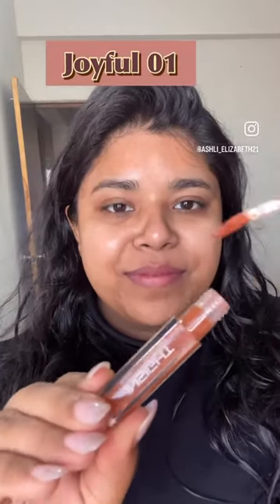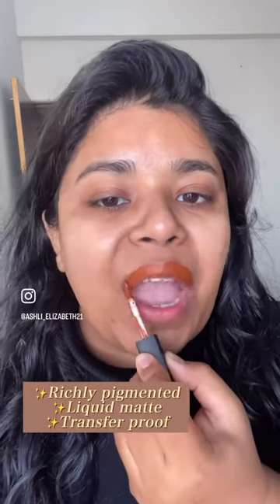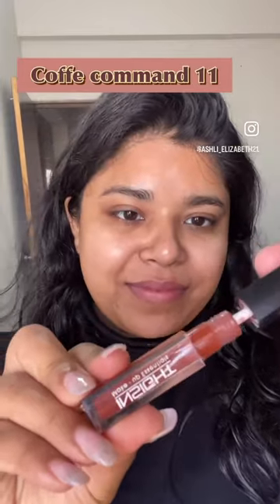Insight lipsticks Joyful & Coffee command